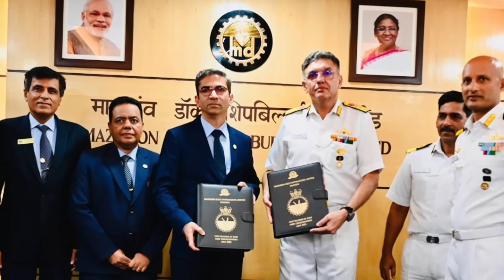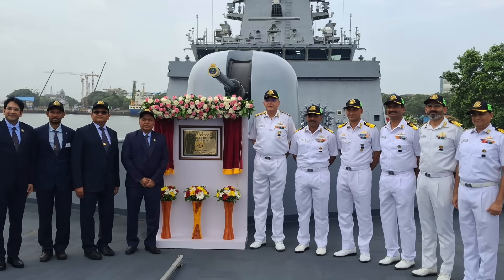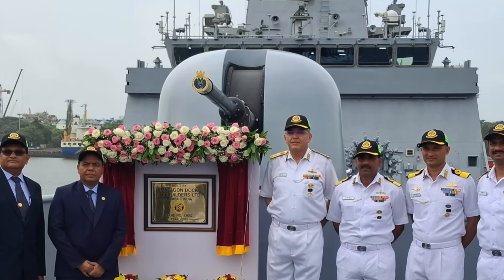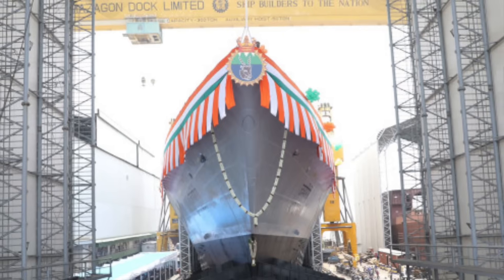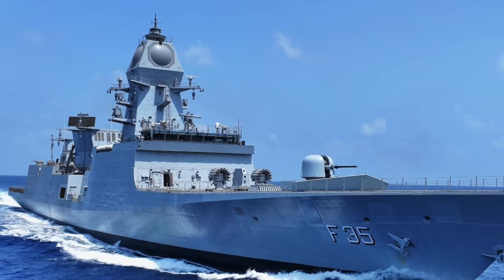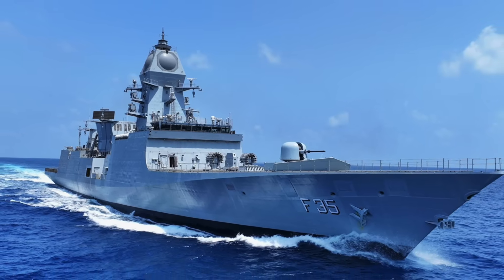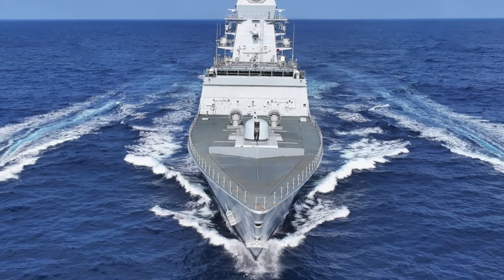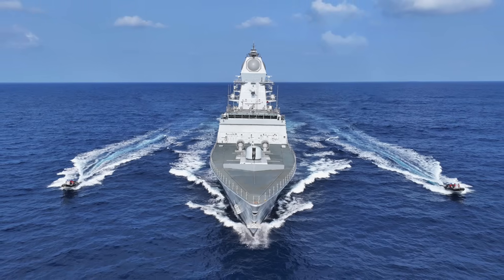How potent is India’s new stealth frigate INS Udaygiri ?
INS Udaygiri (F35), the second ship of Project 17A stealth frigate, has been delivered to the Indian Navy.

Designed by the Warship Design Bureau and built at Mazagon Dock Shipbuilders Limited (MDL) in Mumbai, this advanced warship is part of India’s ambitious naval modernization effort. Named after a mountain range in state of Andhra Pradesh, the warship symbolizes the Indian Navy’s growing self-reliance and power projection capabilities.

A major milestone in Indian naval shipbuilding, Udaygiri was constructed using modular techniques—a method that allows different sections of the ship to be built simultaneously and then assembled together. This approach significantly reduced construction time and improved quality control. The ship was launched on May 17, 2022, and delivered to the Navy on July 1, 2025, marking one of the fastest build cycles for an Indian frontline warship.

In this video, Defense Updates analyzes how potent is India’s new stealth frigate INS Udaygiri  ?

Chapters:
0:00 TITLE
00:11 INTRODUCTION
01:17 SPONSORSHIP - NordVPN
01:51 DESIGN
04:17 CAPABLITIES
06:37 ANALYSIS